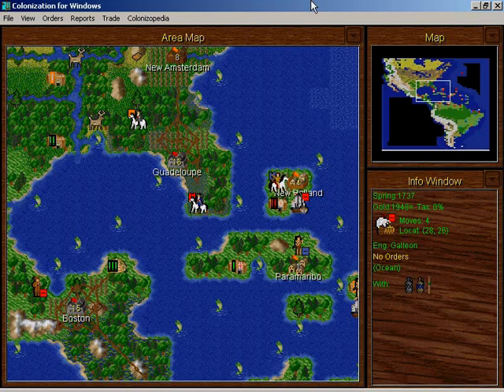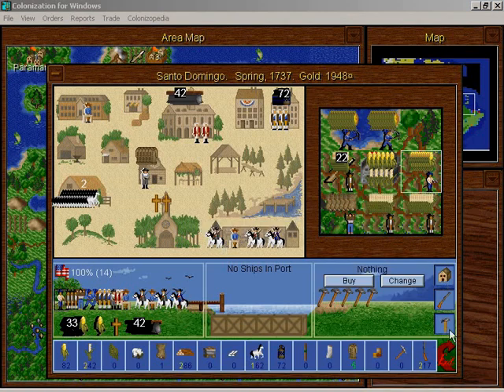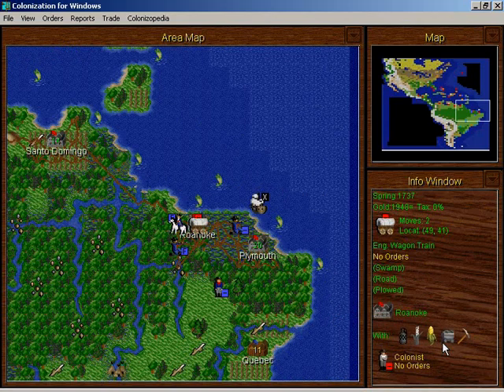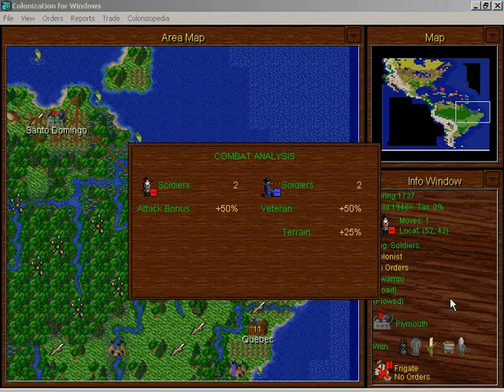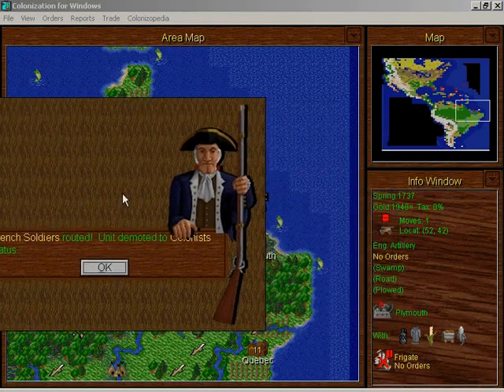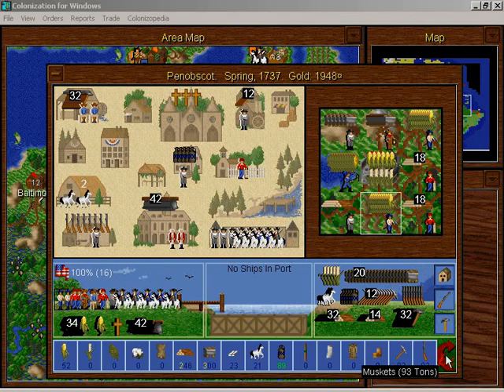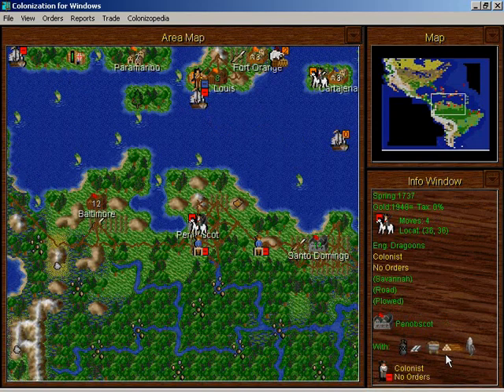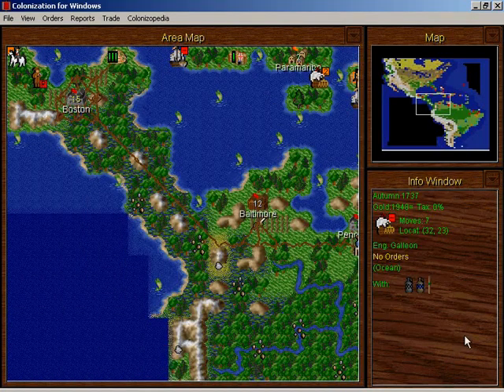Let's play Colonization 42 - The horse ranch of Santo Domingo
I realise the law of horse production: [(horse X number) X food] = additional horses bred. Also, the game crashed on me. I grow weary of the insolent French, wishing to develop colonies in peace.